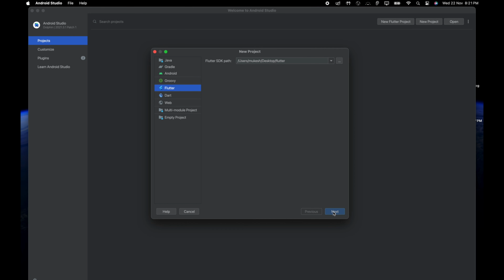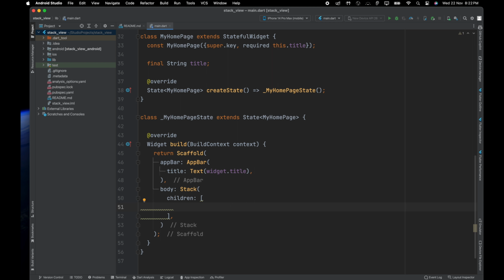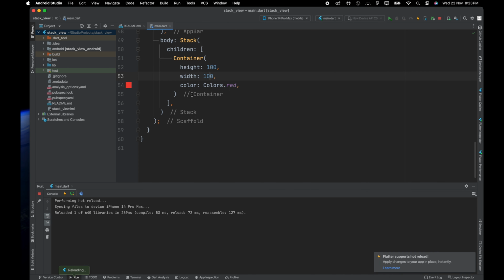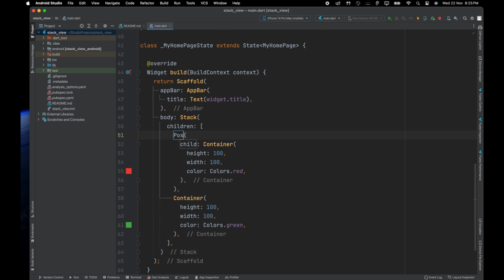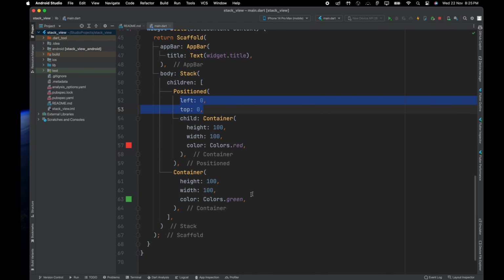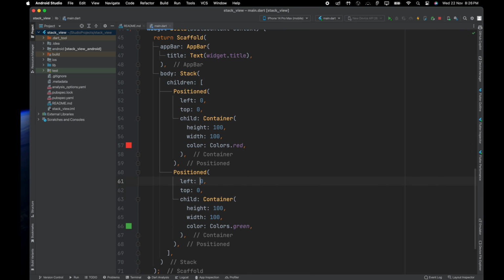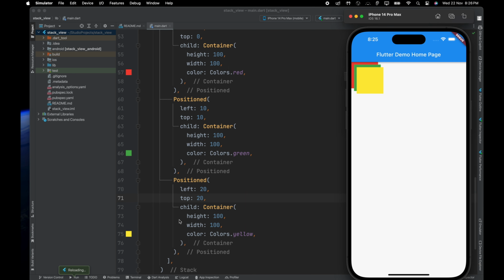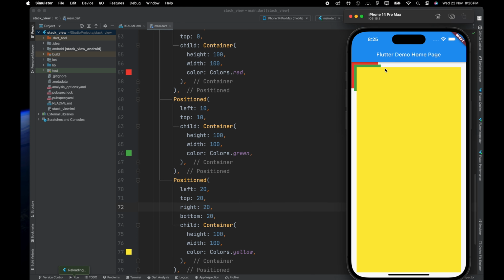How to use stack widget in flutter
In this video, learn Flutter Stack Widget | Complete Tutorial🔥😯. Find all the videos of the Flutter Complete Tutorial in this playlist